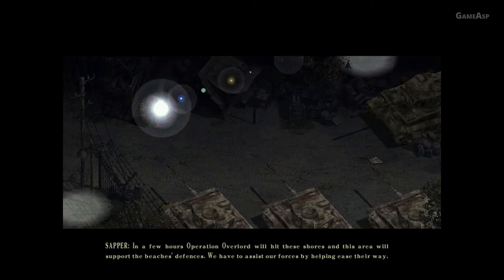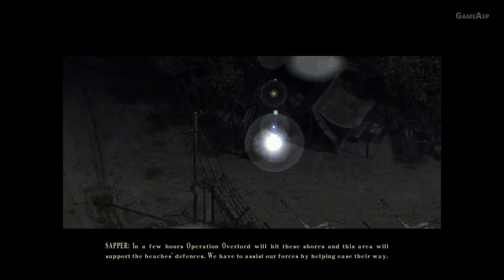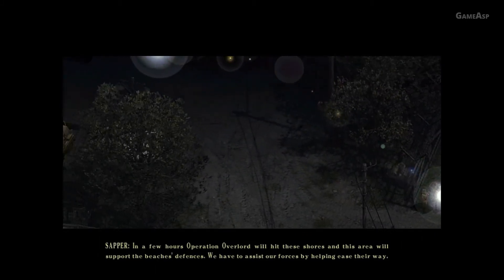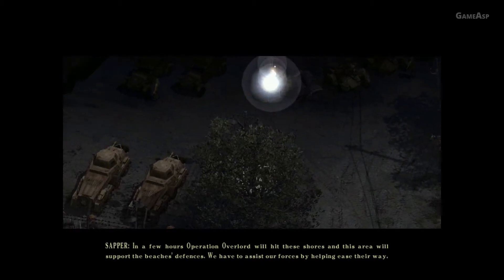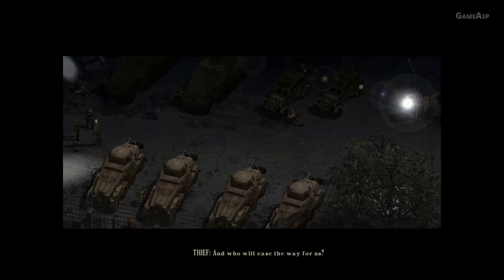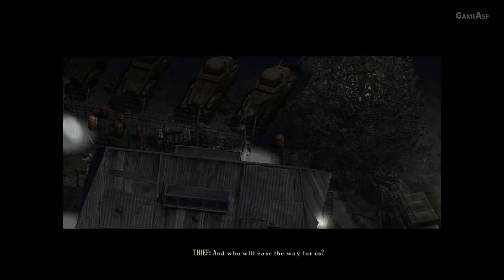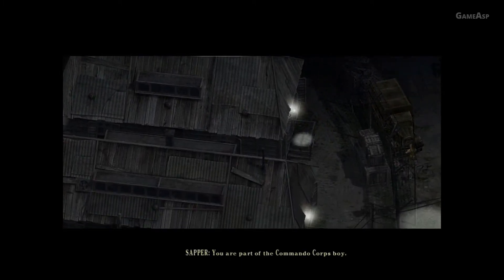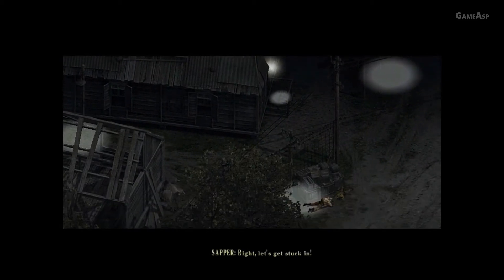Commandos 3 Gameplay | 1.Cripple Nazi Support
Welcome to my Gameplay/Walkthrough of Commandos 3: Destination Berlin

Campaign: Normandy
Mission: 1.Cripple Nazi Support
Playing on: Pc

Recorded by Bandicam and Edited/Rendered in Adobe Premiere Pro.